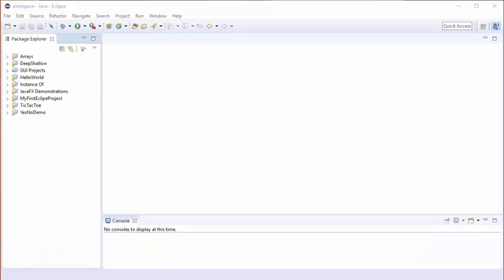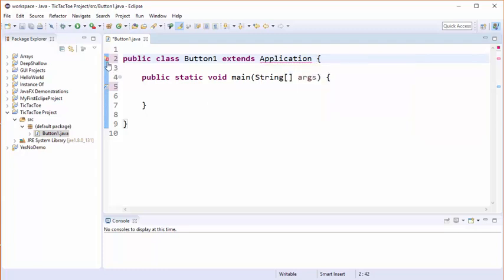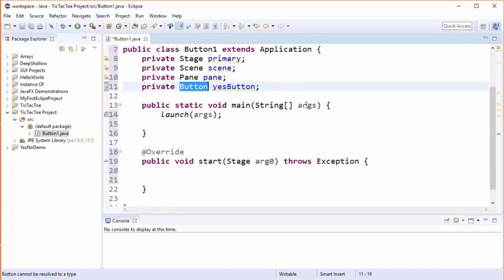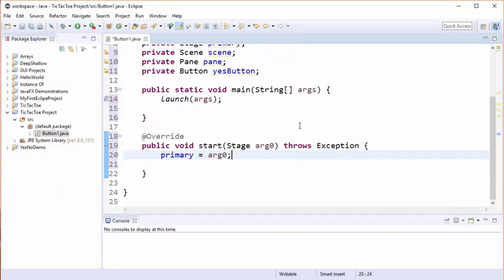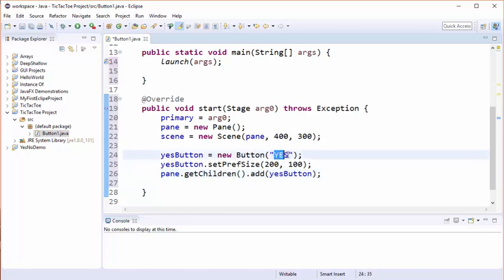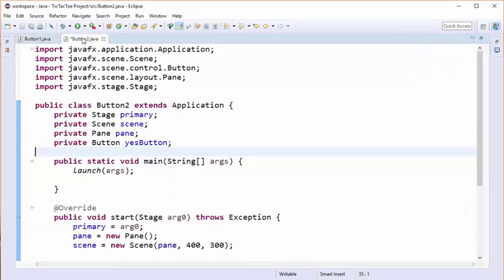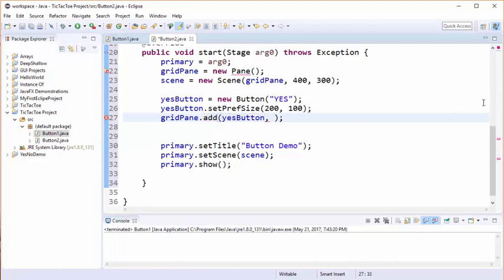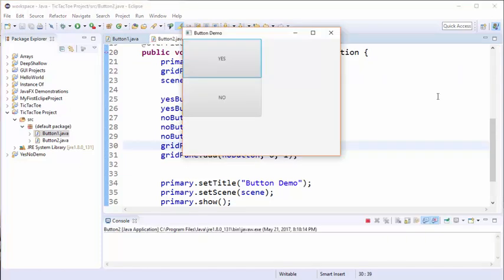AP-CSA: Tic-Tac-Toe With Java FX (Part 1: Buttons)